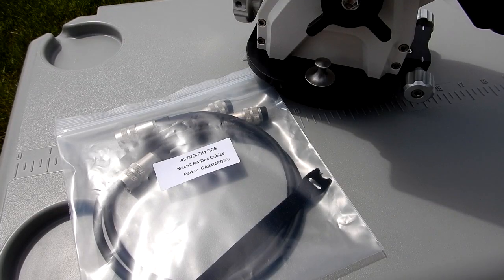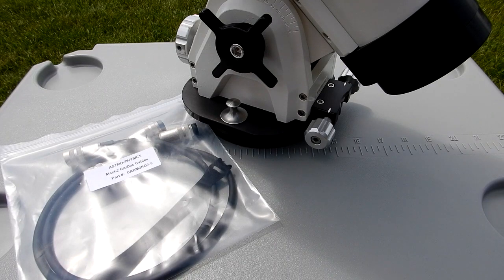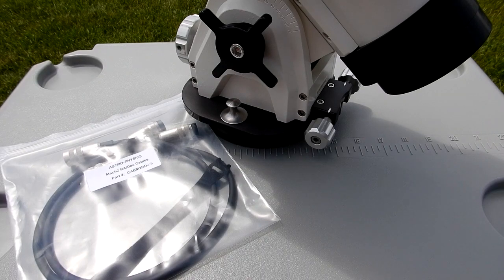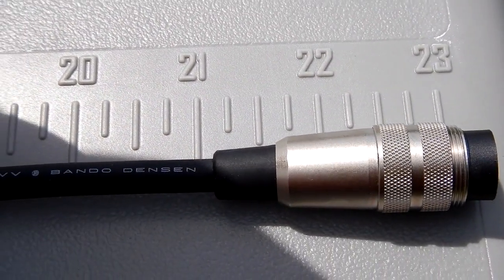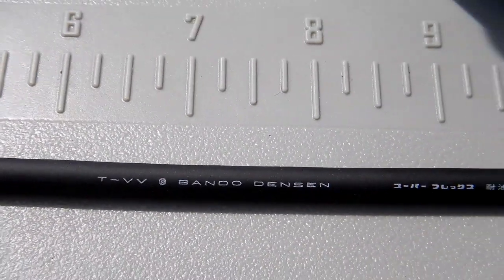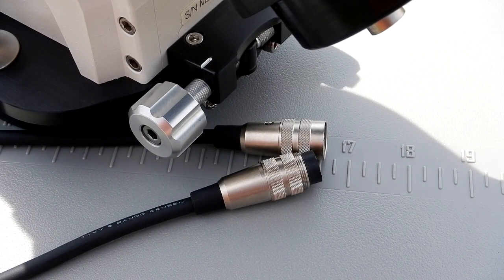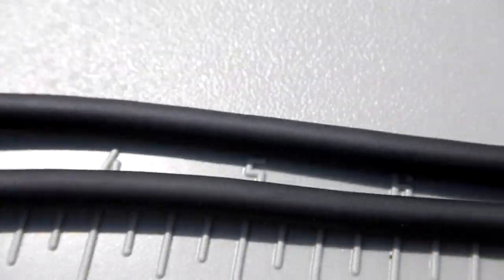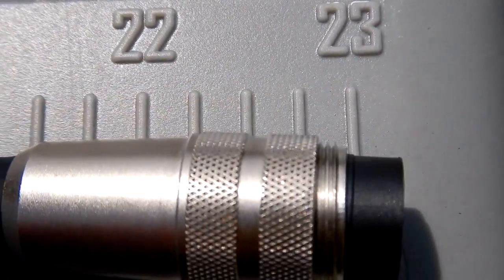Astro-Physics Mach2 Equatorial Mount 22" RA & Dec Cable # CABM2RD22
DESCRIPTION FROM AP's WEB SITE:

22" Mach2GTO RA/Dec Cable from
Backplate to GTOCP5 (CABM2RD22)

$150.00

SKU: CABM2RD22

This custom cable will provide an additional 6.5" of length than the standard R.A. and Dec. cables that come with the Mach2GTO.  The total overall length is 23" and will allow you to position your control box adapter further from the mount. They are constructed of the same flexible cable as the original.

You will need two of these cables, one for R.A. and the other for Dec.

Intended use: Mach2GTO

Custom cables can be ordered in 1" increments if another length suits your requirements. Please call Astro-Physics for other lengths.